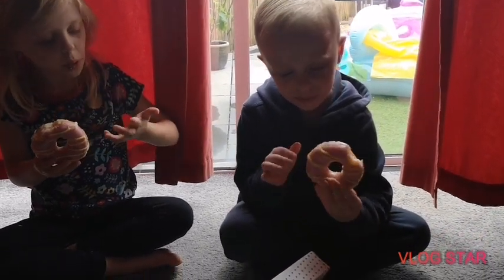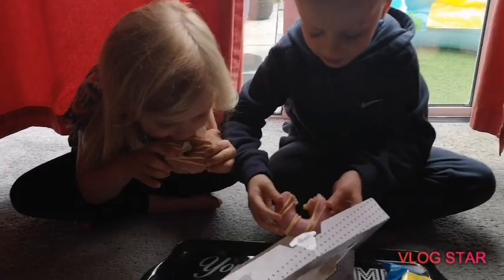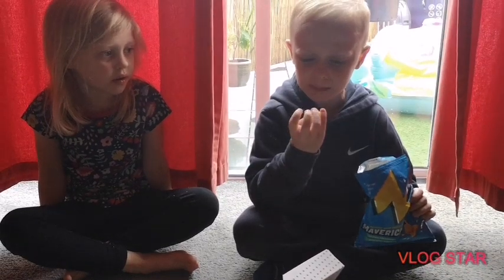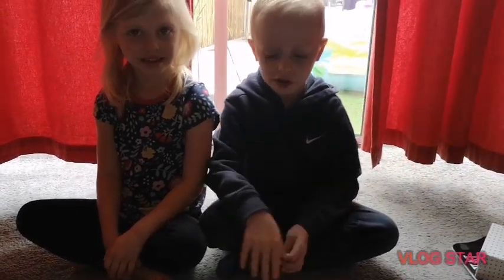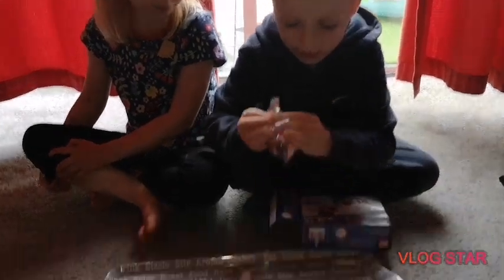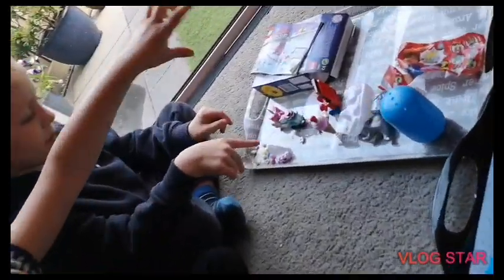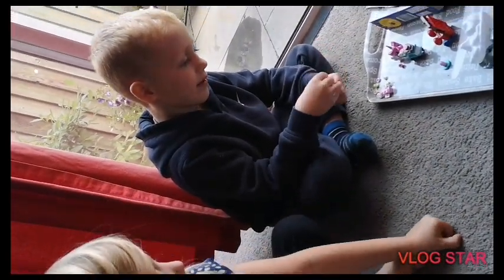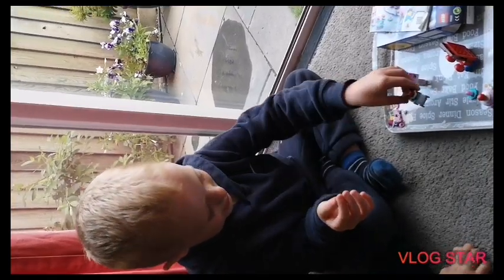TASTE TEST TUESDAY, TOY REVIEW TUESDAY 😄😄😄😄😄😄😄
Witt Lowry - I Could Be (Prod. By Tido Vegas)